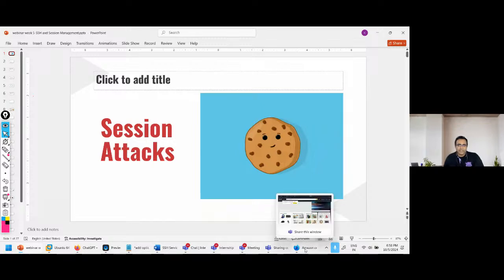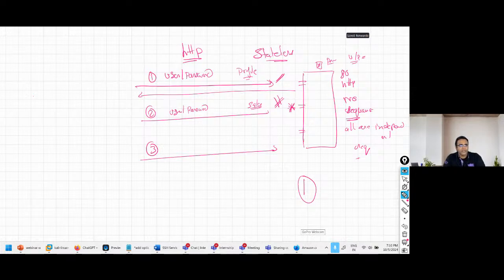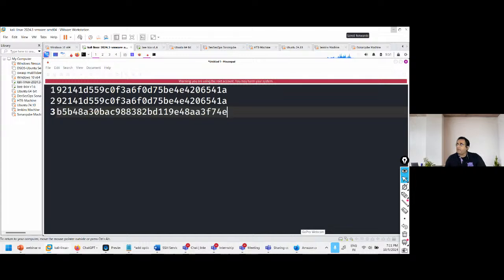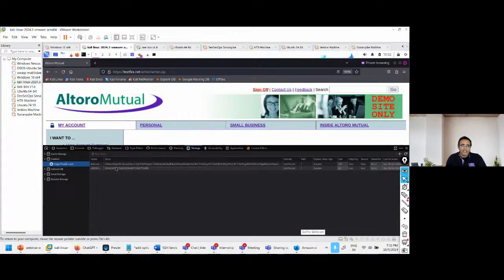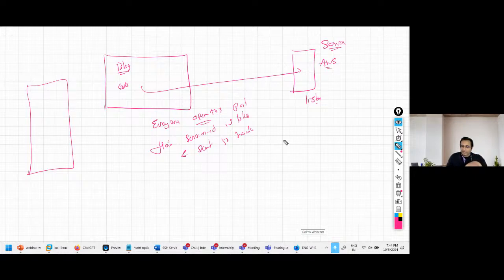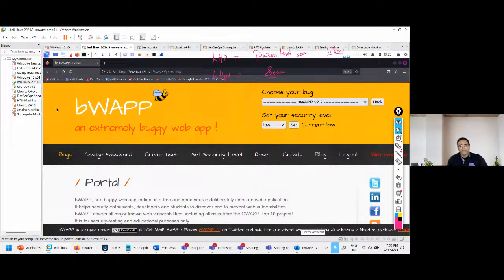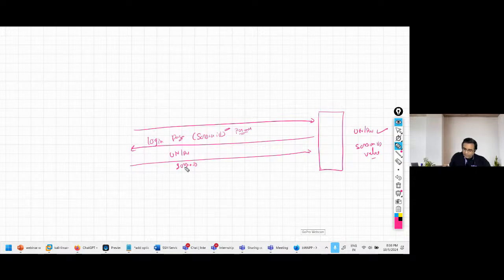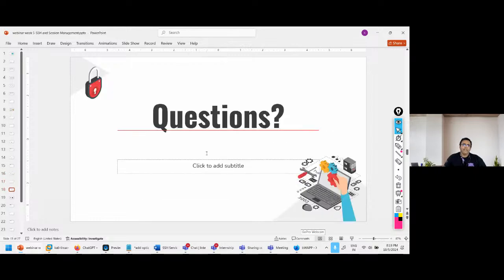Cybersecurity Internship Program Week 5 | Live Handson Training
Kalkey is now offering a free, four-week cybersecurity internship for students that will allow them to work with the most popular industry tools. Do not let go of this chance to begin a career in one of the most popular fields in today’s job market: DevSecOps.

⏰ Time: 6:30 PM IST / 8 am CST / 1 pm GMT / 09:00 AM EST / 6 AM PST / 2 PM BST / 2 PM GMT+1

 🌟 Looking for expert job support in the IT industry? Proxy-Jobsupport.com connects you with experienced professionals who provide tailored guidance and support to help you excel in your career. Whether you need assistance with technical challenges or career advice, Proxy-Jobsupport.com is your trusted partner for success.

 A brief series of Cybersecurity and DevSecOps workshops for passionate and prospective learners this weekend

 Please, feel welcome to attend our four-weekend-long workshop dedicated to Cybersecurity and DevSecOps where you will receive both theoretical and practical knowledge and try out yourself in practice. This way, each weekend session will also be 2 hours long in order to guarantee that the students get all the information they need.

 Weekend 1: Security Awareness
 - From the above discussion, we are able to identify some of the common threats that may prevail in a cyber environment.
 - This webinar is one of the programs that provides security awareness for CIS control.
 - The Module also focuses on Case Studies and Real-World Examples

 Weekend 2 focused on Penetration Testing as well as Infrastructure Security.
 - Penetration testing as an Introduction
 - Conducting Vulnerability Assessments
 - Securing Network Infrastructure
 - Implementing Security Measures

 Weekend 3: DevSecOps
 - Security was incorporated into DevOps, contrary to its exclusion from the traditional approach to software development.
 - The (SDLC) Secure Software Development Life Cycle
 - Automation and specifically Continuous Integration/Deployment (CI/CD)
 - Storage and Retrieval of Containers and Microservices

 Weekend 4: Cloud Security
 - What is cloud computing and what is its security?
 - Properly Protecting Cloud Structures and Solutions
 - IAM Cloud IAM is the coordination of user identity with access right across the cloud environment.
 - Attitude compliance and implementation of governance in the cloud